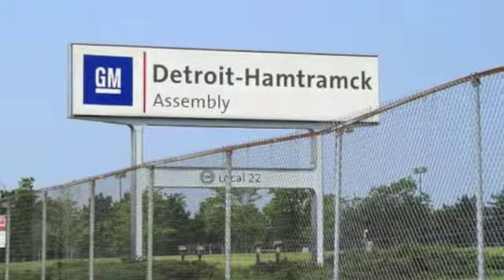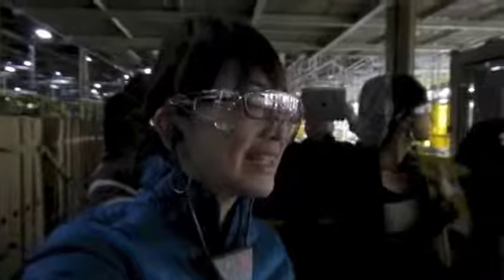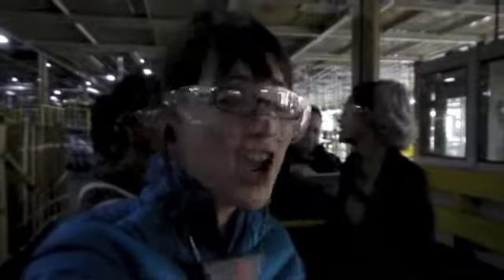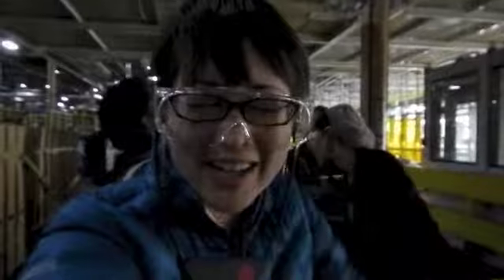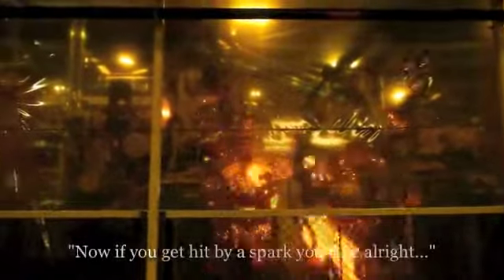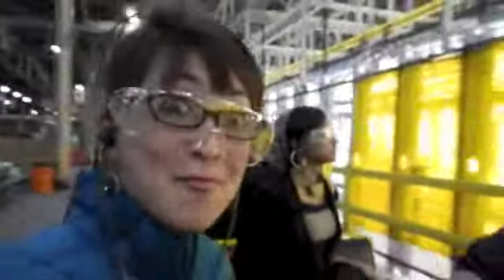Green Means Go! - Detroit Factory Tour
Green Means Go! Travel Show visits the Detroit Hamtrack Assembly line!